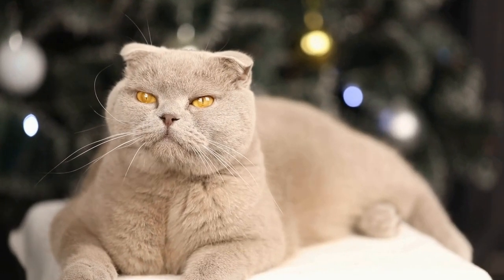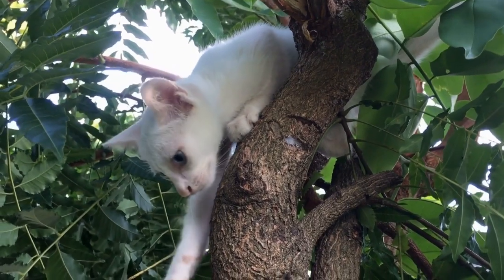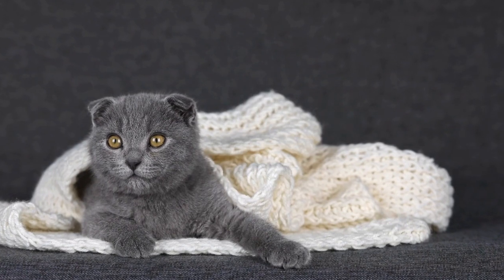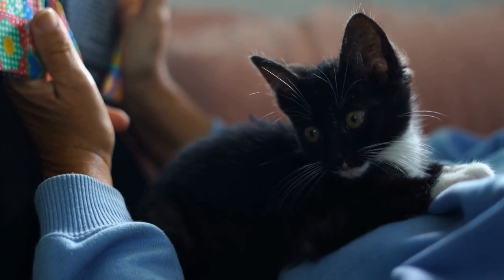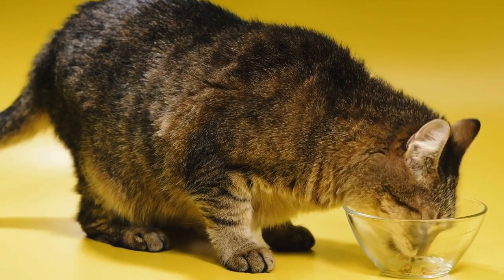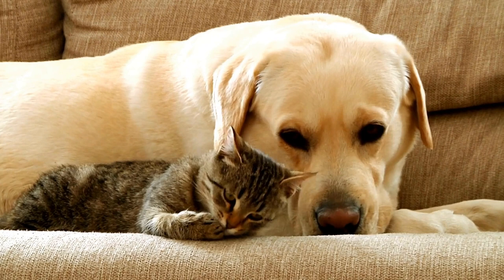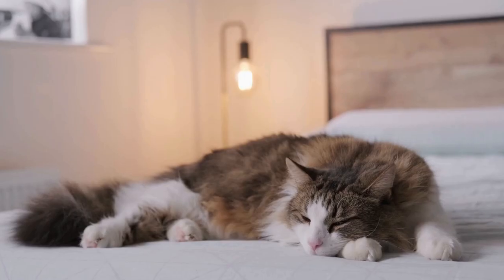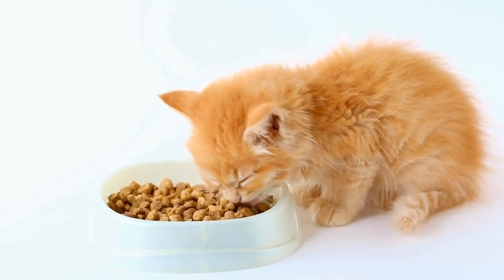Dental Care for Cats: How to Keep Your Kitty's Teeth Healthy